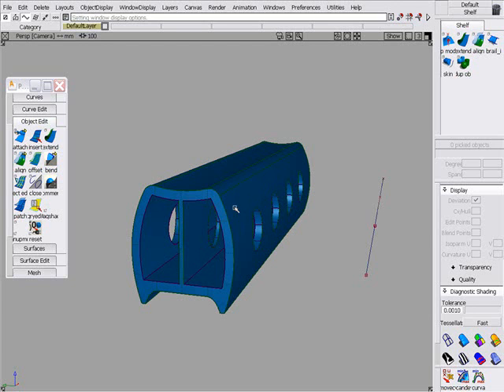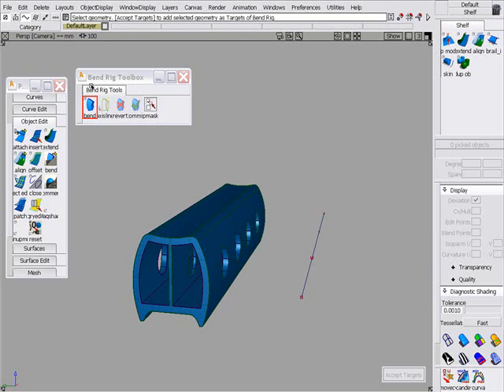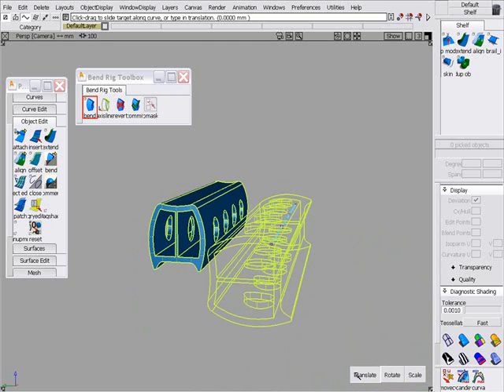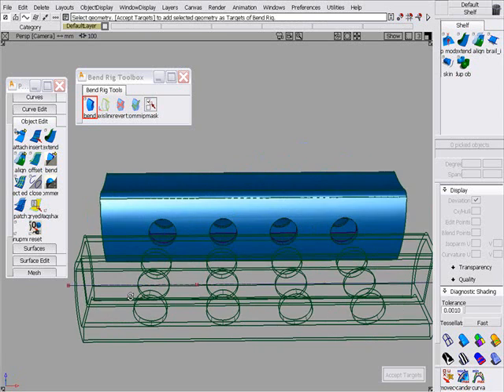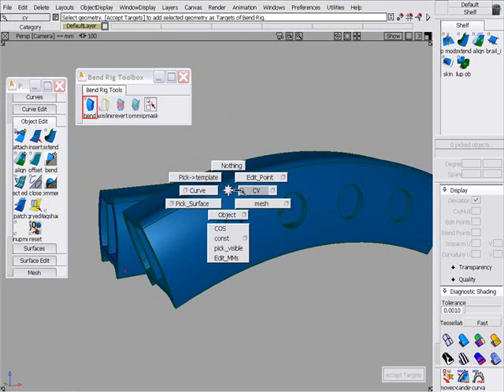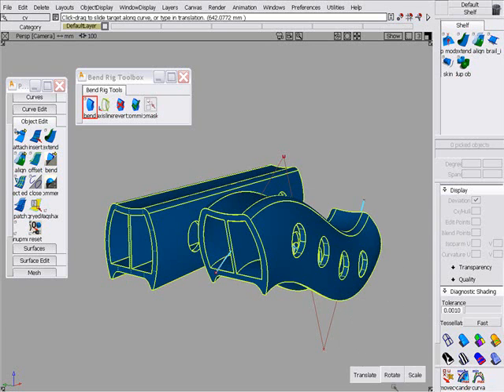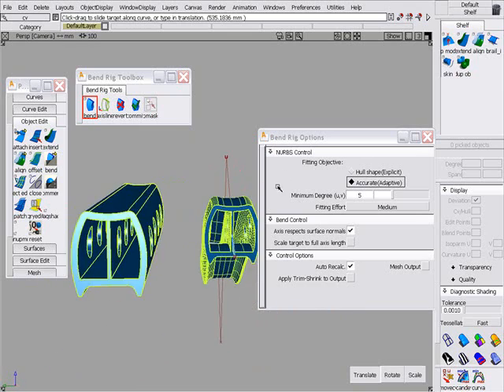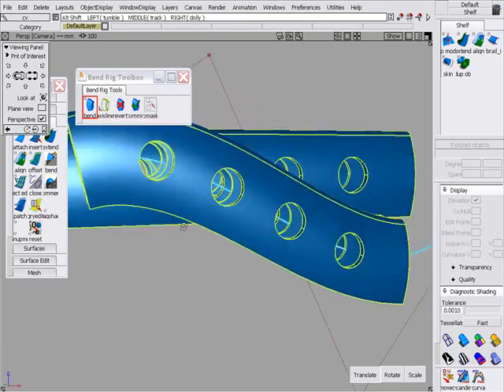Alias bend rig